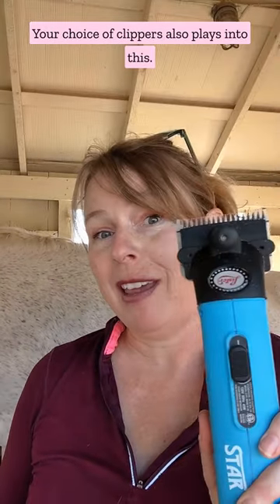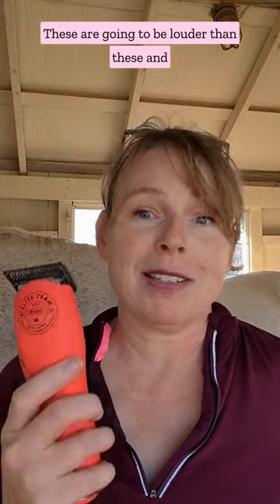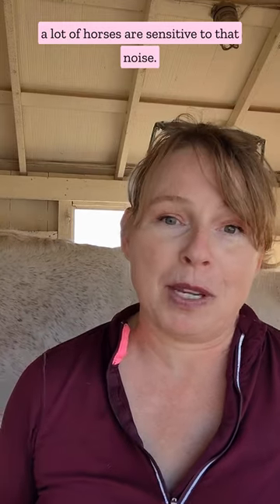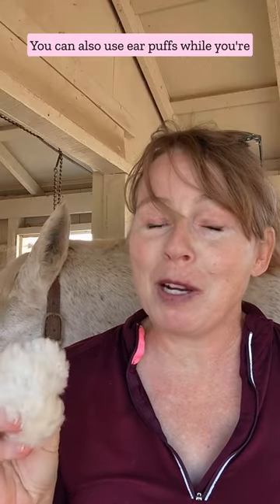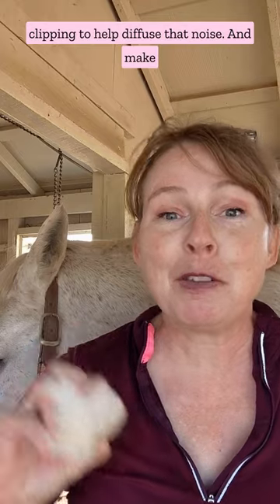Tips for clipping the nervous horse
As with most things horses, it's best to train them for certain situations before you need it.  Desensitize your horse to clippers by introducing them slowly using positive reinforcement techniques.  Help train your horse to associate the clippers with praise, safety, and make it a good experience.